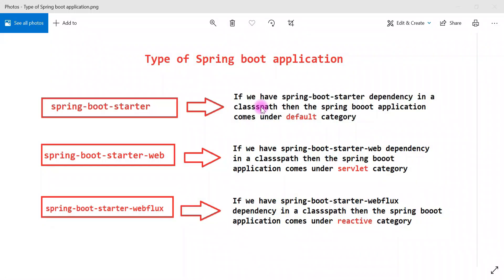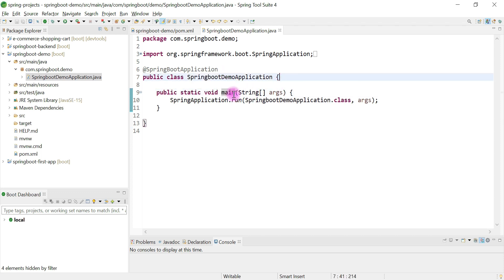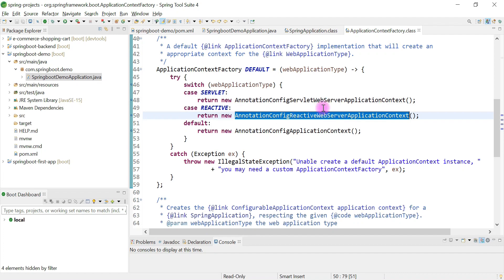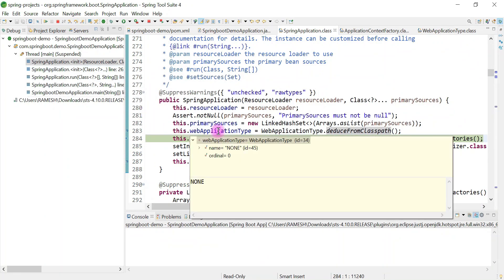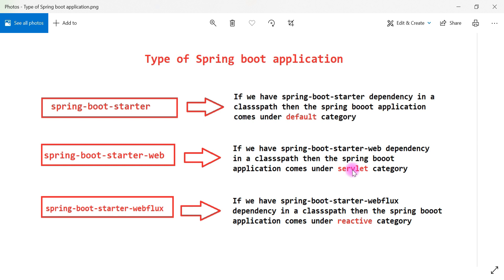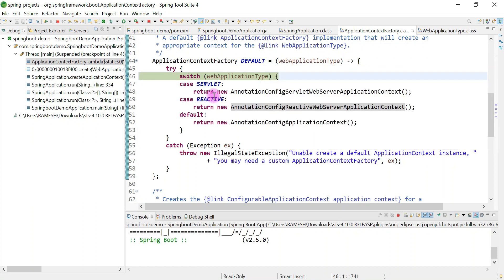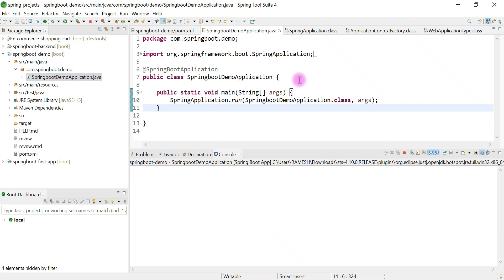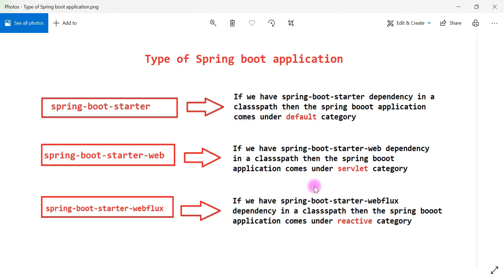Types of Spring Boot Applications | Standalone, Web, and WebFlux | Let's Debug 🔥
In this video, we will debug the Spring boot application and understand how many types of Spring boot applications can be created based on starter dependencies.